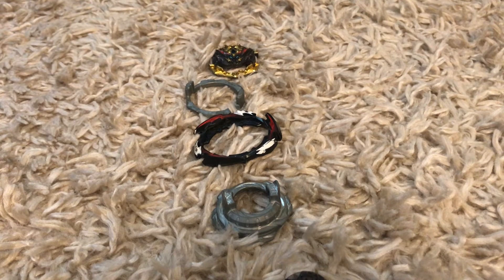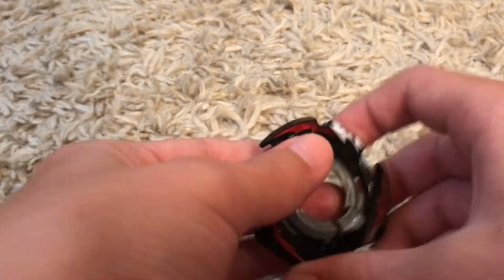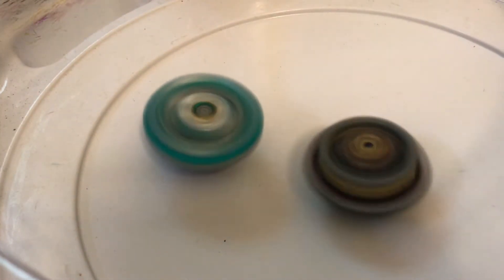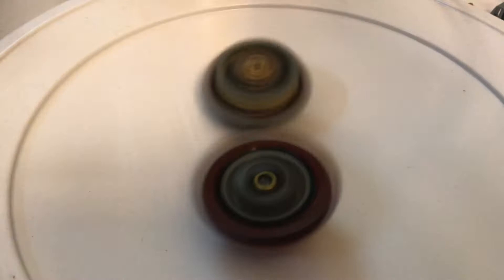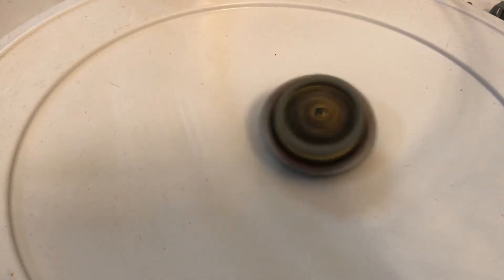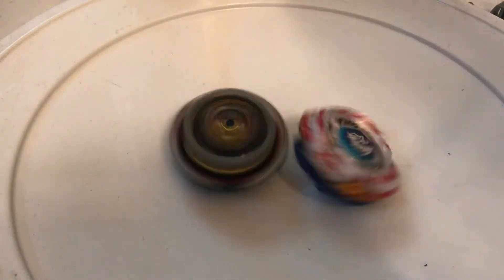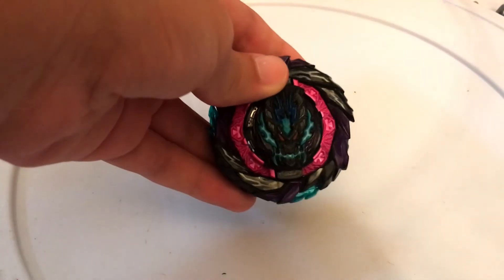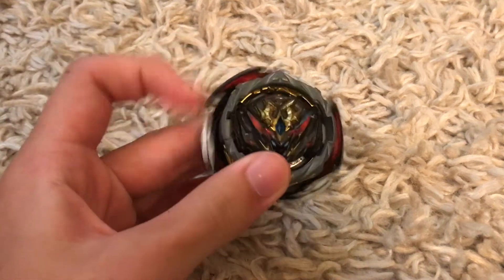Freespin blade mod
Roblox username:therealpegagenisus